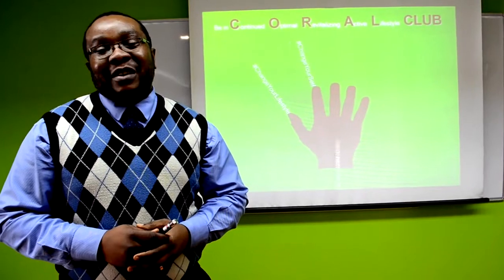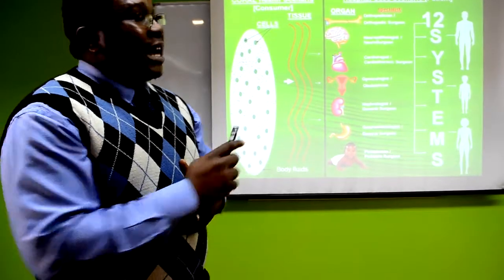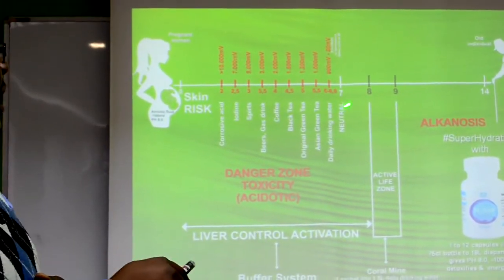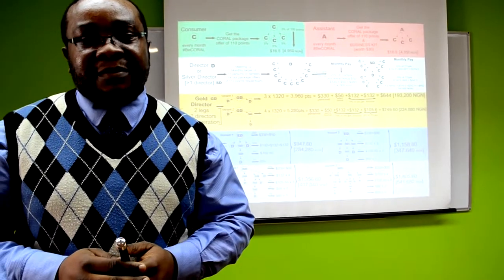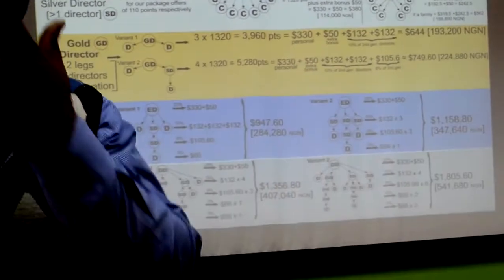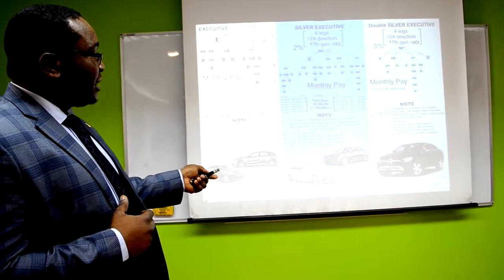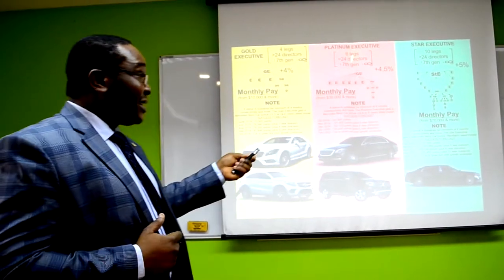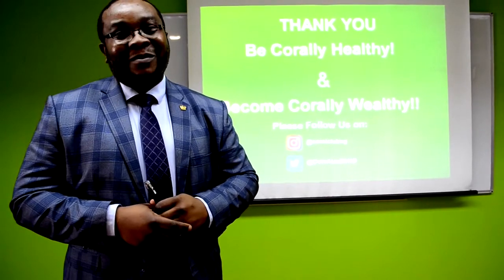Business offer from Coral Club